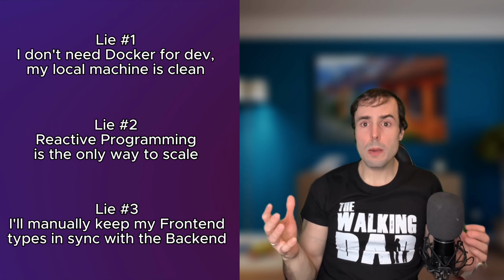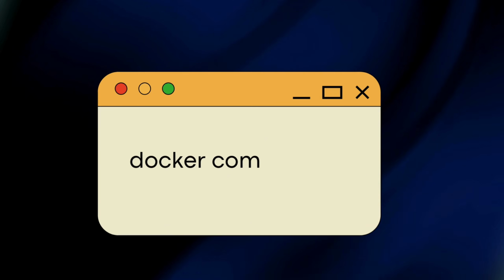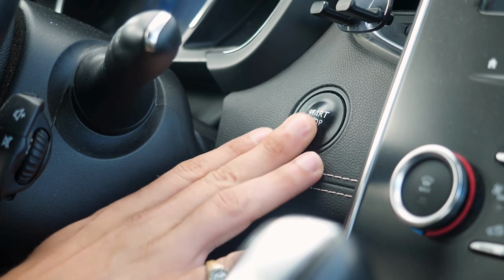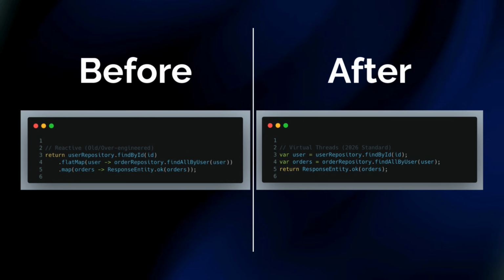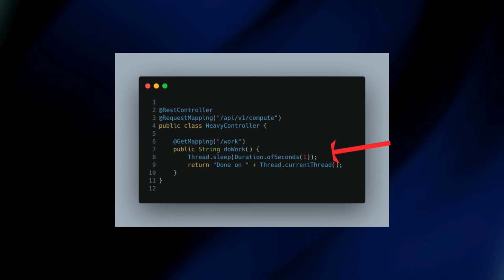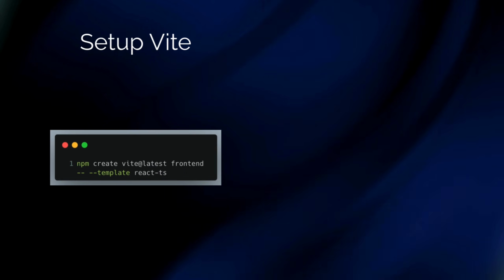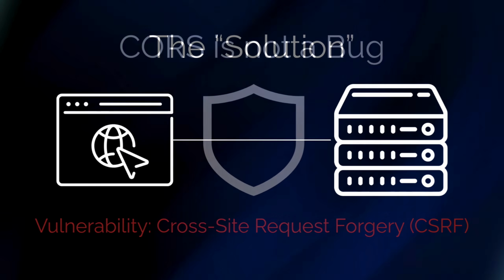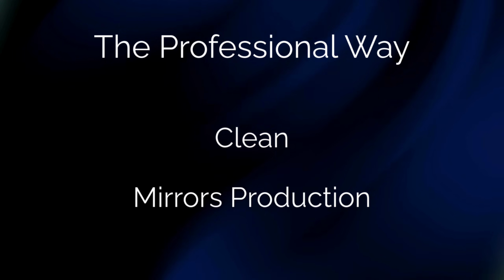The 2026 Fullstack Blueprint: Spring Boot 3.4 & React 19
This is the first video of the "Fullstack 2026: React + Spring Boot" series. We are moving past the "tutorial hell" setups and building a professional, high-concurrency architecture using the latest stable releases of Spring Boot 3.4 and React 19.

Most developers waste the first three days of a project fighting with local database installations and CORS errors. In this video, we eliminate that ceremony. I show you how to leverage Spring Boot Docker Compose for instant-on infrastructure, enable Java Virtual Threads to handle massive scale without reactive complexity, and configure the React 19 Compiler to automate performance optimization.

In this video, we cover:
- Setting up a unified development lifecycle with Spring Boot Docker Compose.
- Enabling Virtual Threads (Project Loom) for high-concurrency I/O.
- Configuring the React 19 Compiler and Vite for a modern frontend.
- Implementing a Vite Proxy to solve CORS issues permanently.
- Establishing Type-Safe Contracts between Java DTOs and TypeScript.

Fullstack 2026 Playlist Overview
This series follows a structured path to a production-ready application:
- The 2026 Stack: Spring Boot 3.4 + React 19 + Vite (Current Video)
- Modern State Management: TanStack Query and Spring Data.
- Real-time Fullstack: WebSockets and STOMP.
- Validation & Error Handling: Centralized exception handling.
- Fullstack Performance: DTOs and JSON Views.
- Amplify & ECS Deployment: Hosting the modern stack.

Chapters
0:00 The problem with "textbook" setups
2:16 Infrastructure automation with Docker Compose
3:07 Scaling with Virtual Threads (Loom)
4:06 React 19 Tooling and the New Compiler
4:42 Eliminating CORS with Vite Proxy
5:28 Type-Safe Contracts (DTOs to TypeScript)
7:08 Summary and next steps

Go code.